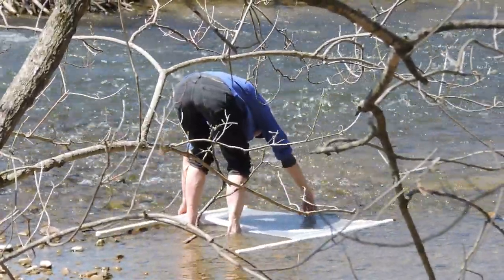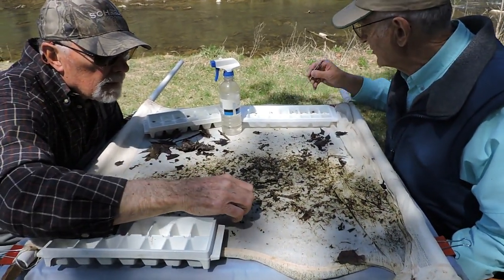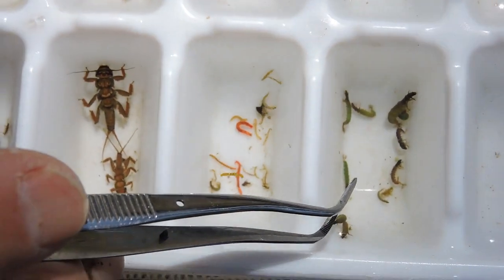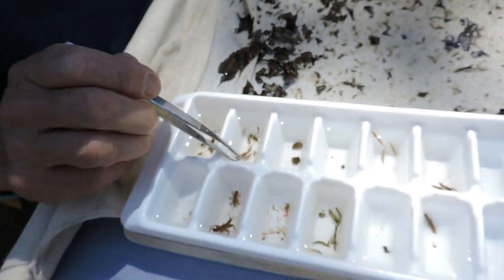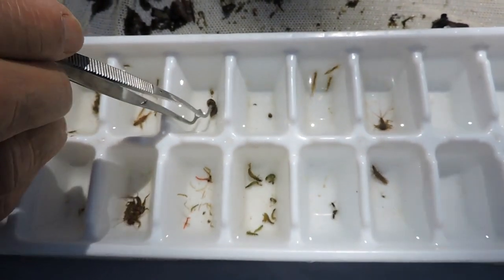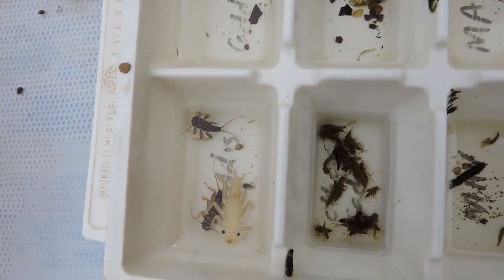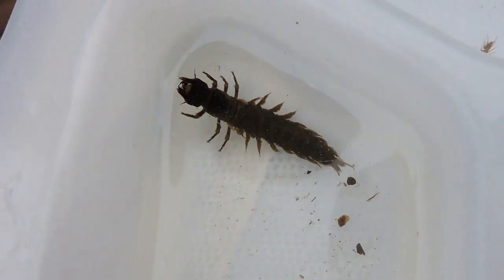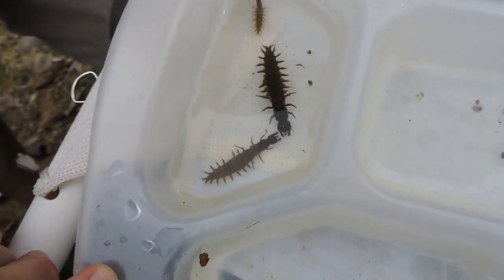Aquatic Insects of the Middle River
Volunteers of Friends of the Middle River talk about benthic macroinvertebrates collected during water quality monitoring in April 2018.